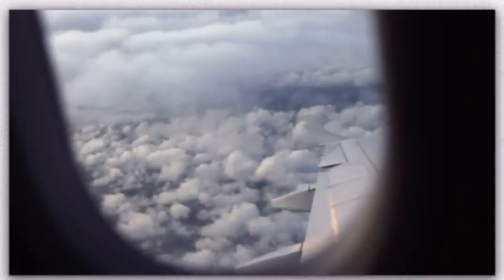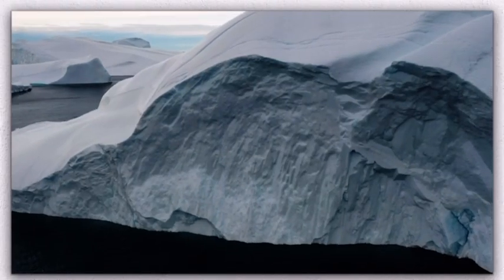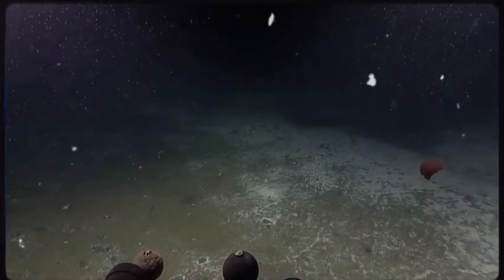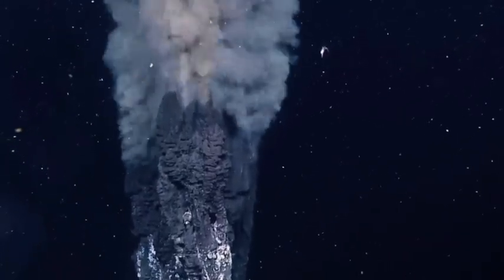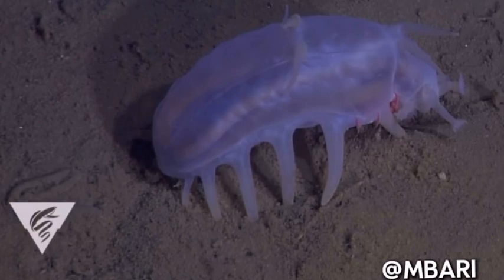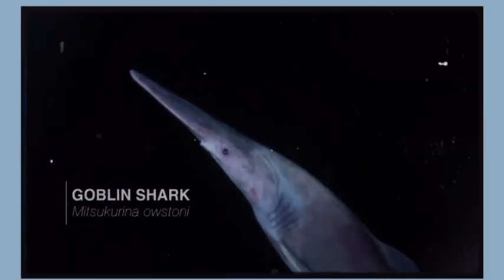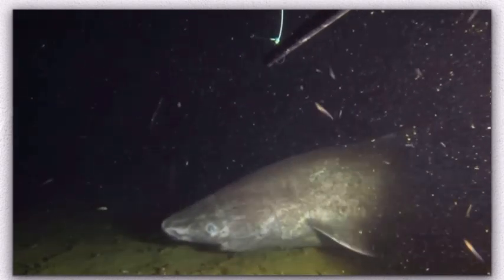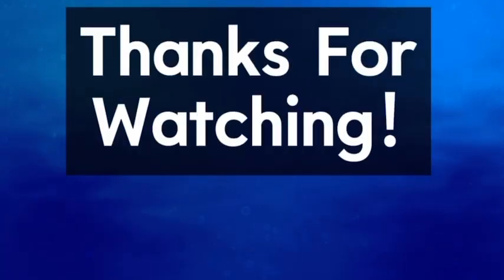What’s Inside The Mariana Trench?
Hello, everyone! In this video I’m going over what’s actually down in the Mariana Trench in this short, 3 minute video.